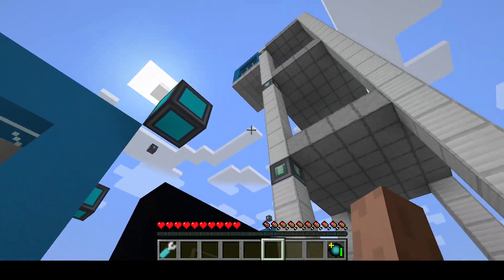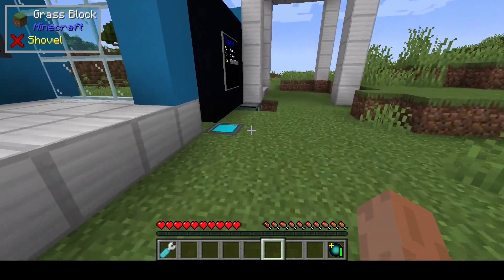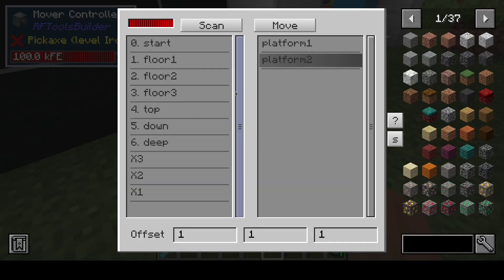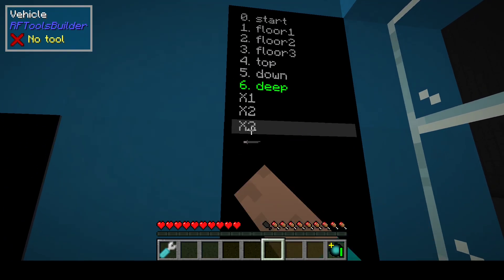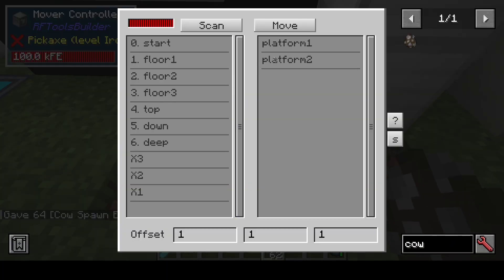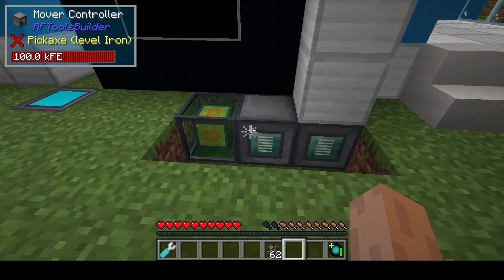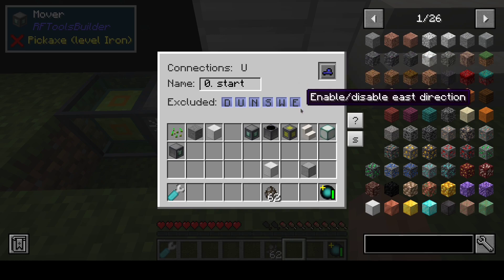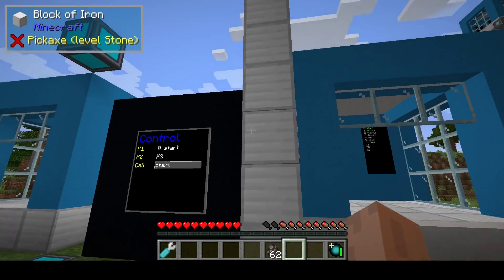The new RFTools Mover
This video shows the new Mover in RFTools Builder for 1.18 and 1.19. This is still work in progress but you can try it out already in the latest version. Let me know what you think and if you have bug reports or feature requests.